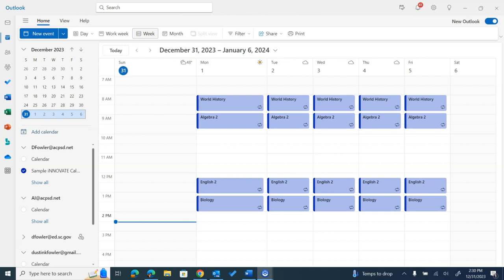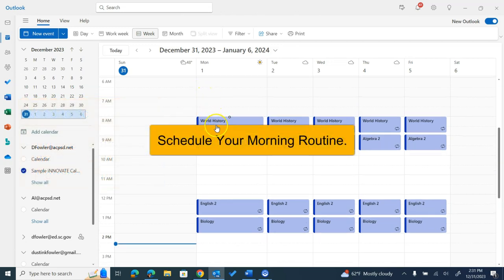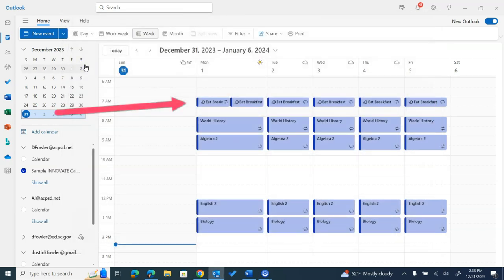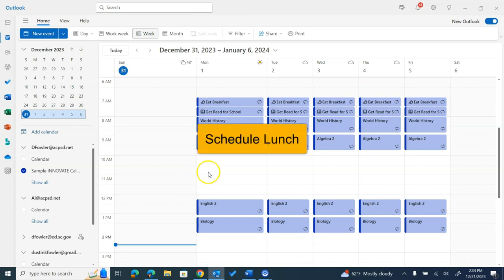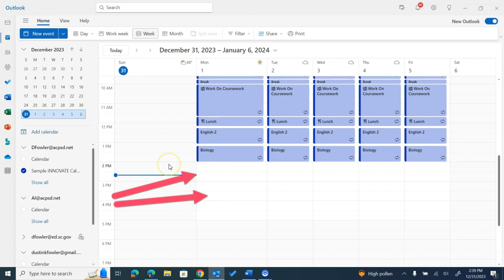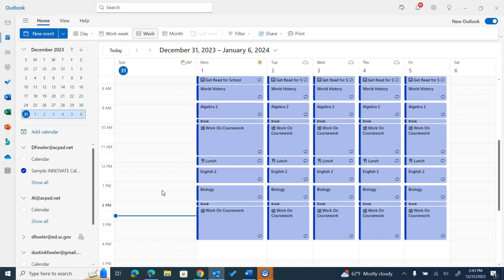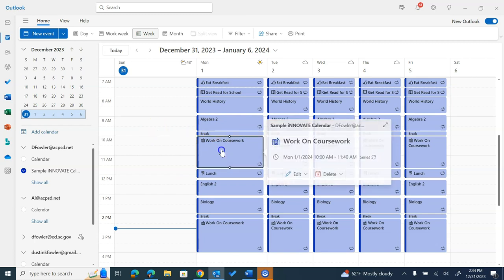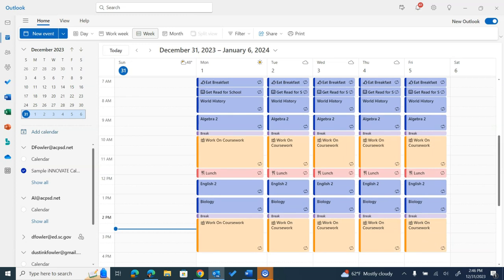Conquer Online Classes with Calendar Blocking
In this video, we explore the concept of calendar blocking - a strategy that essentially lets you budget your time effectively and efficiently. This productivity technique can be your secret weapon to consistently complete your virtual coursework without feeling overwhelmed or burned out. Get ready to make every second count!